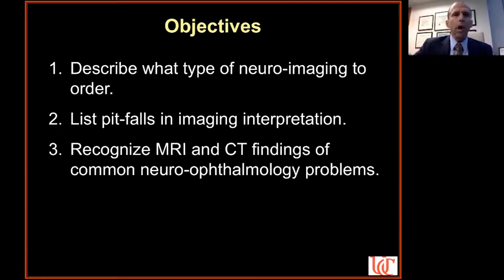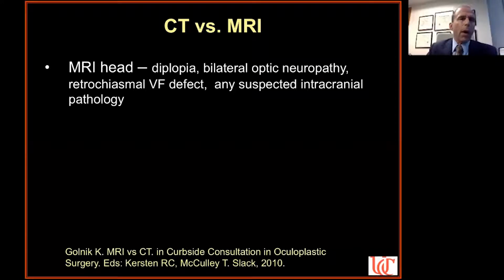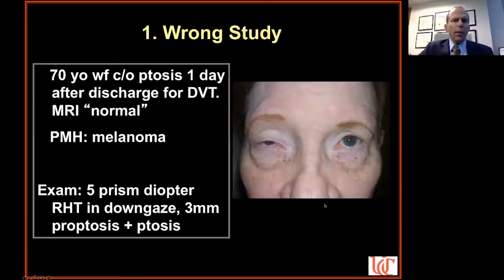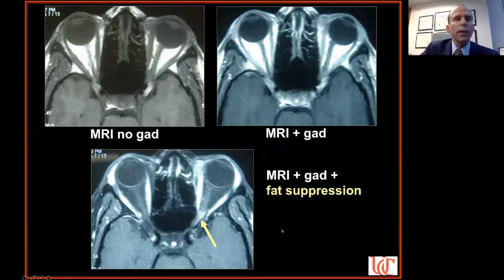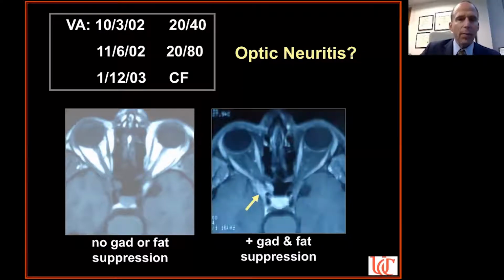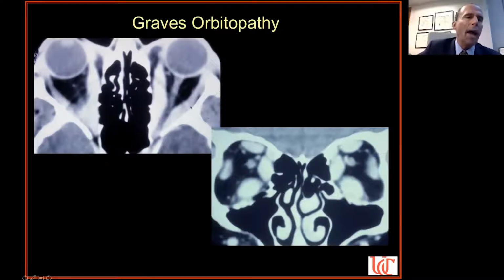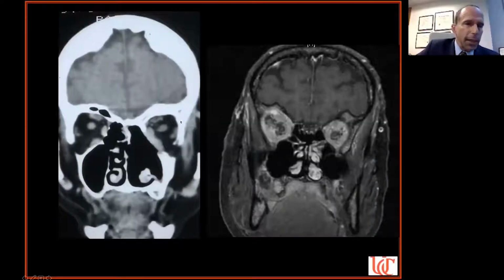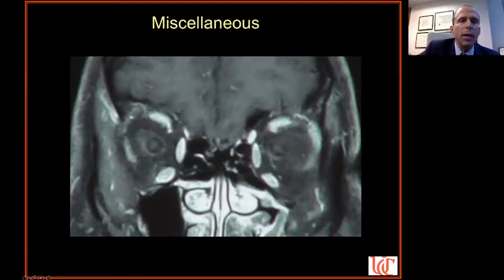Neuroimaging in Ophthalmology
This live webinar covers indications to order CT, CTA, MRI, MRA and other relevant neuroimaging modalities. Numerous scans are shown illustrating many neuro-ophthalmic conditions.

Lecturer: Dr. Karl Golnik, Chairman, Department of Ophthalmology, University of Cincinnati College of Medicine, Cincinnati, Ohio, USA